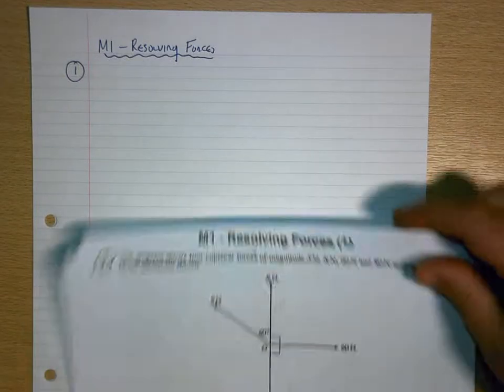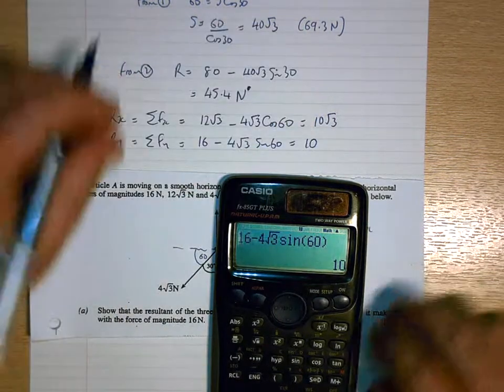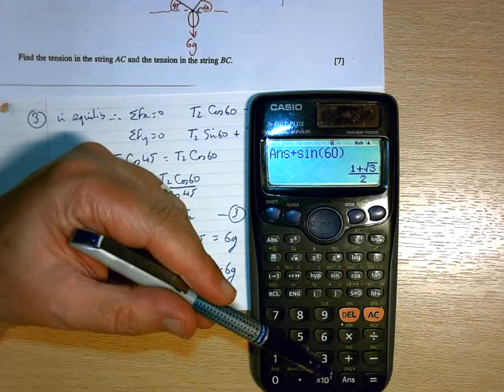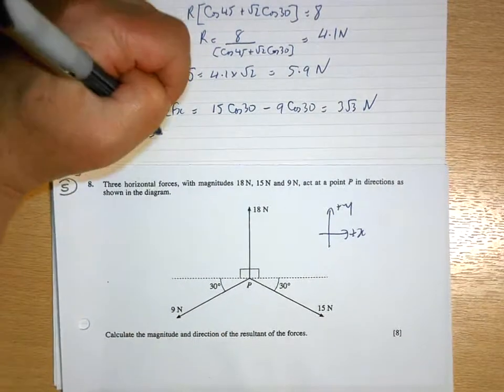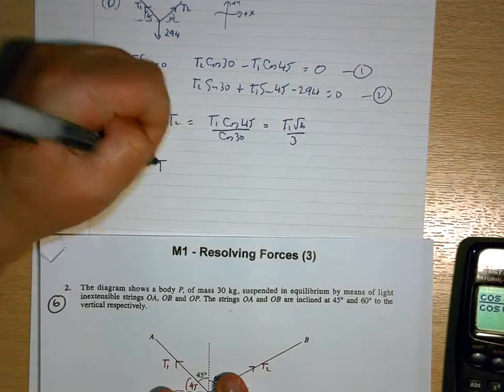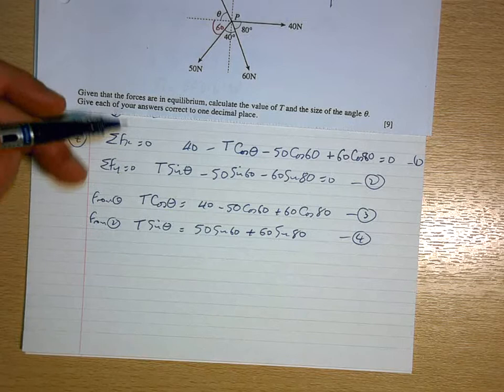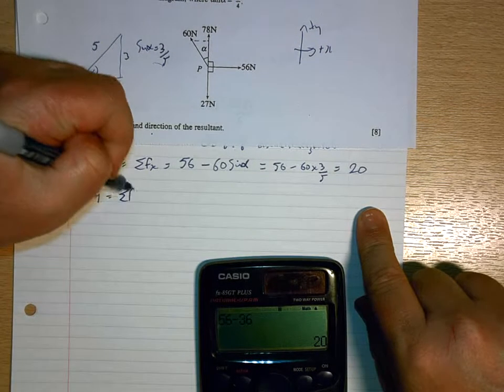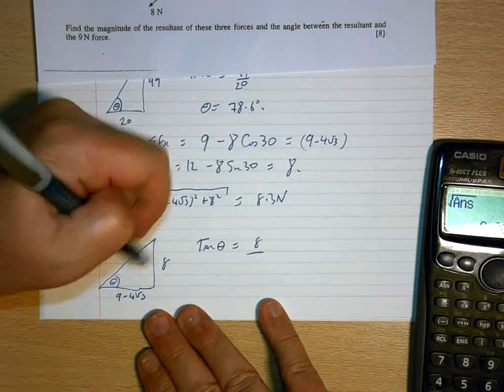WJM1 Resolving Forces PPs